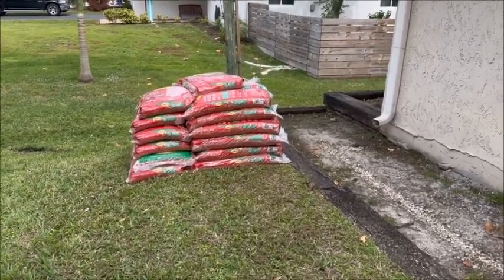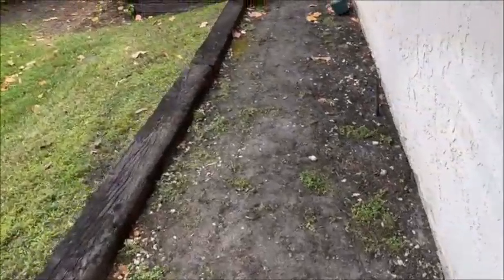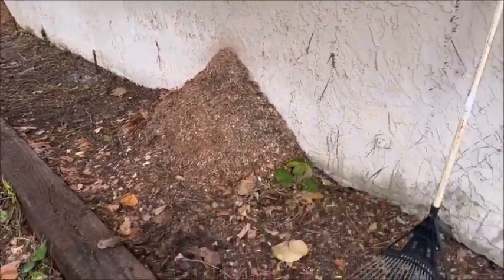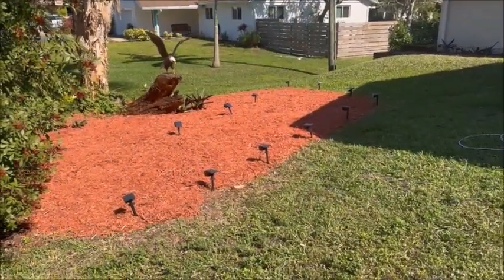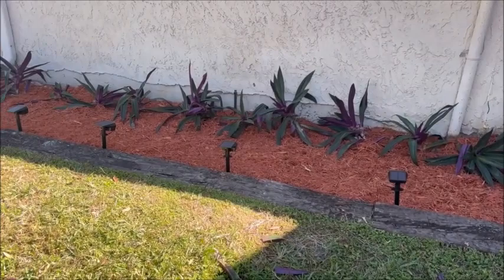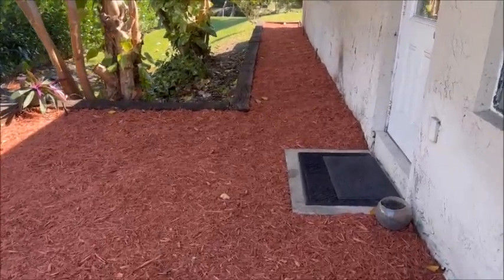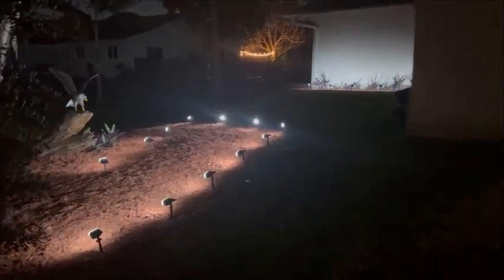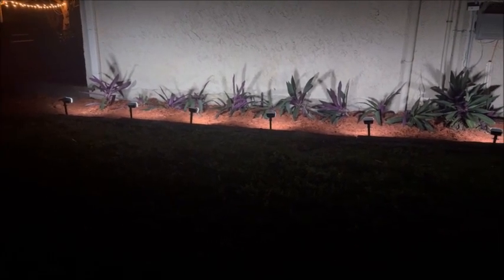How To Use Wood Chips As A base Followed By Red Mulch